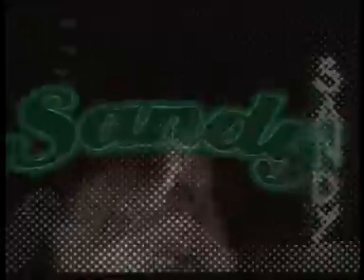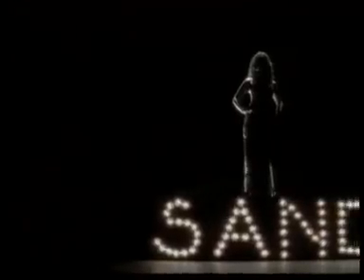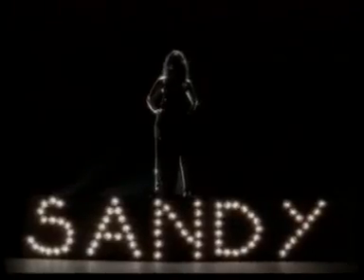Benny Benassi Illusion